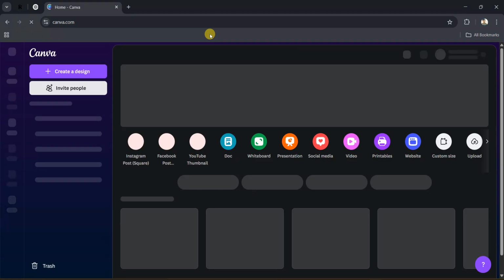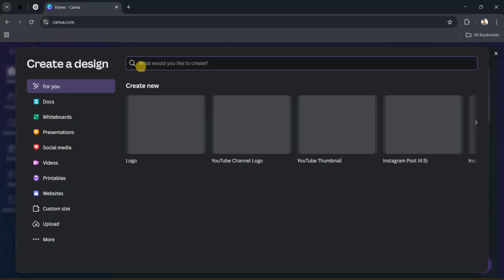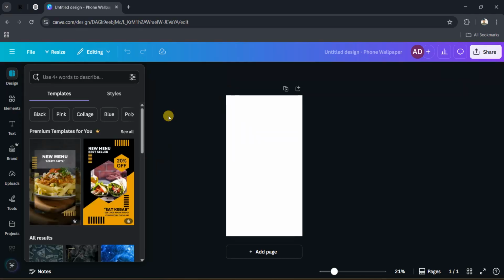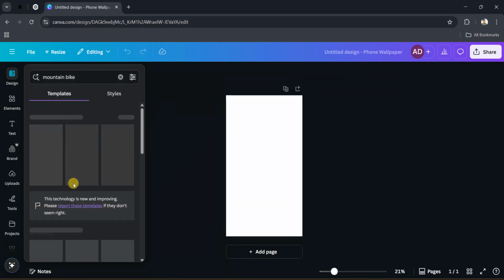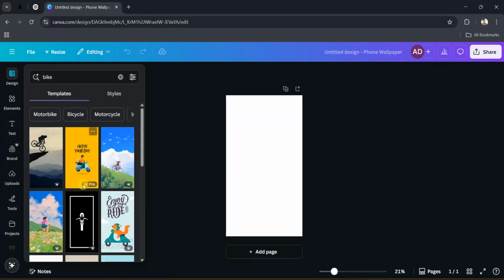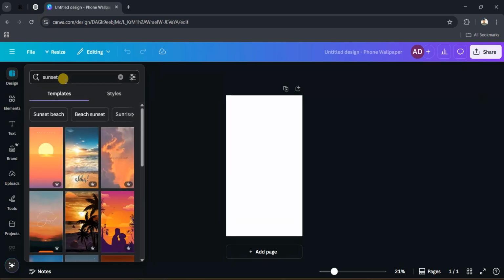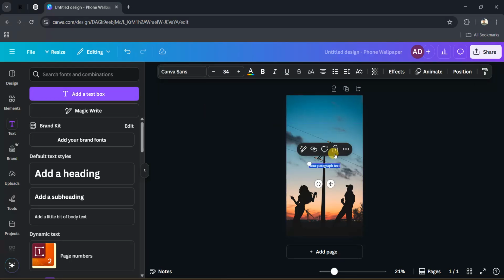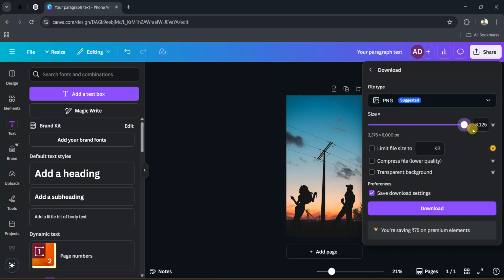How to Design Custom Phone Wallpapers for Free Using Canva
🎨 Learn how to create stunning, personalized phone wallpapers using Canva—completely free! In this quick and easy tutorial, we’ll walk you through the entire process of designing a mobile wallpaper from scratch. Whether you want something aesthetic, minimalistic, or motivational, Canva has all the tools you need to bring your creative vision to life.

✅ Free Canva tips
✅ Create unique phone backgrounds in minutes

FOLLOW ME